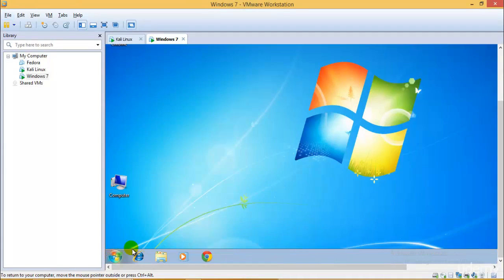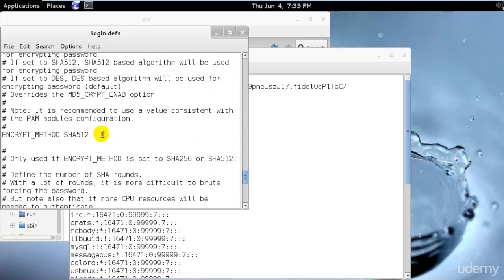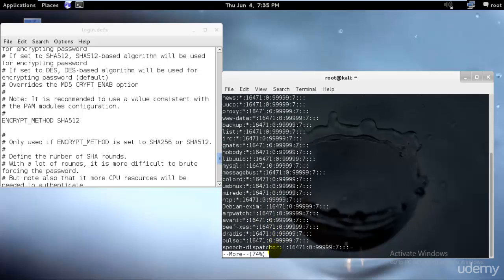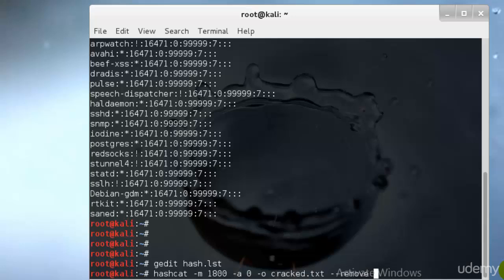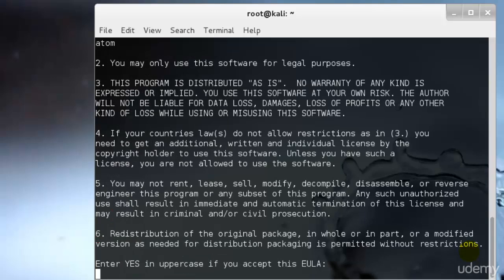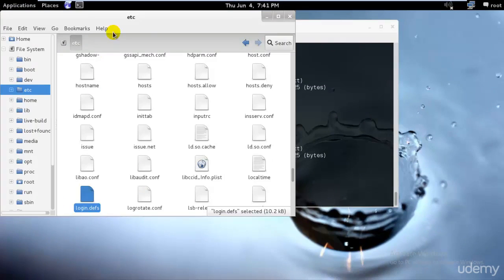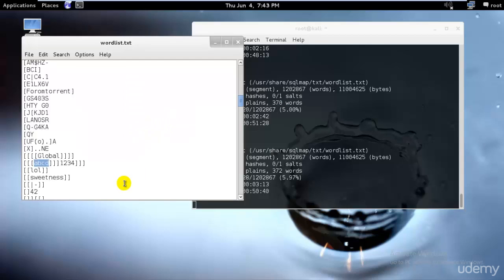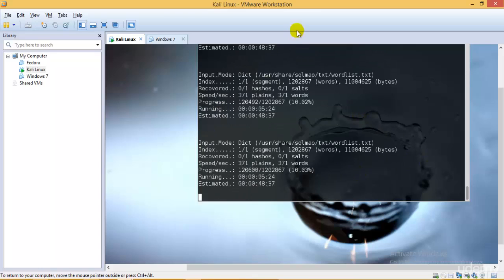Linux Hash Cracking Strategy